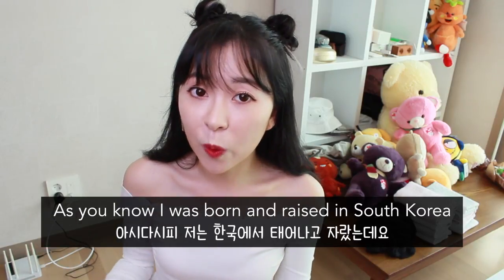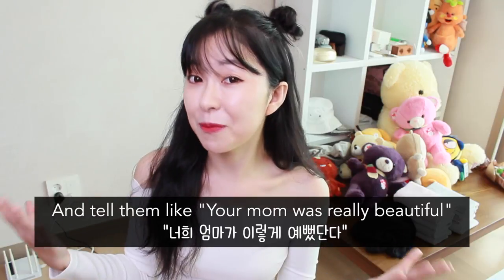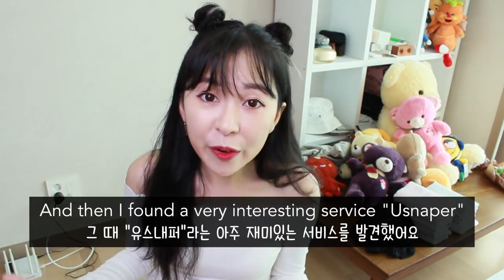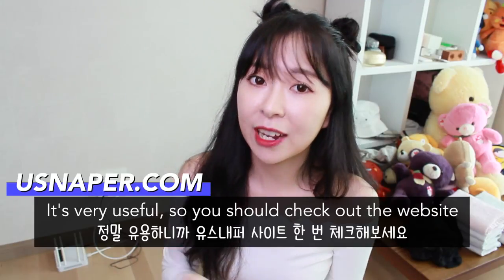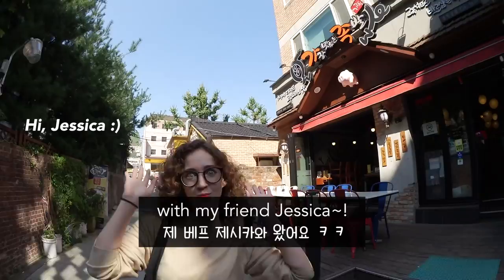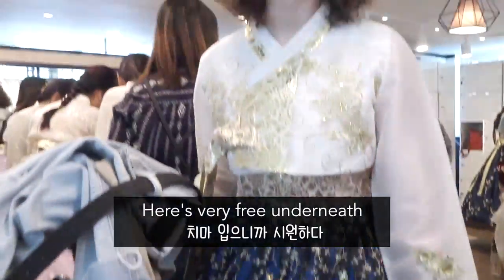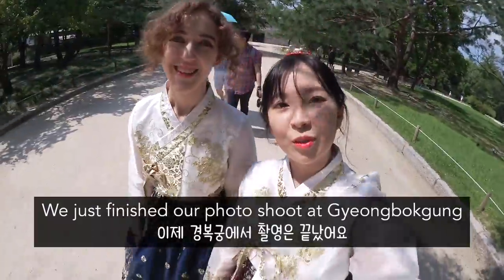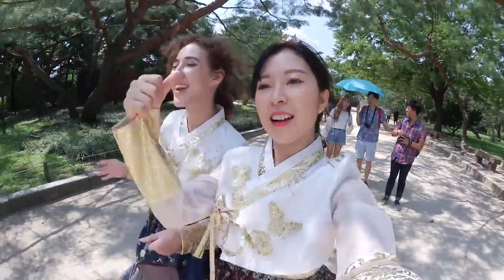Wearing Hanbok & Getting Professional Photos! ⭐️GIVEAWAY⭐️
The event details are written below! I wore the Korean traditional dress Hanbok, and took professional photos around Gyeongbokgung palace and Bukchon Hanok Village with a photographer from Usnaper!

▶ Step 2.
▶ Step 3.
▶ Step 4. Share the post “Free Photo shoot giveaway” by Usnaper
  ▶ Step 5. Tag your friend/partner in the comment section of the FB post.
  ▶ The winner will be picked up randomly by Unsaper. Usnaper will send a private message on Facebook to the winner by Sep 29th.

  ▶ Only the first 5 customers who entered this code can rent Hanbok for free